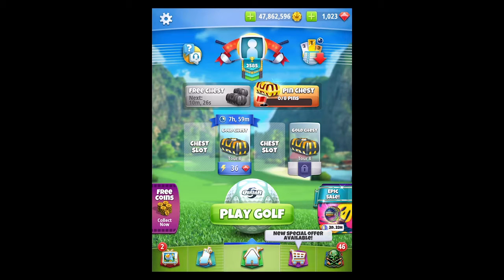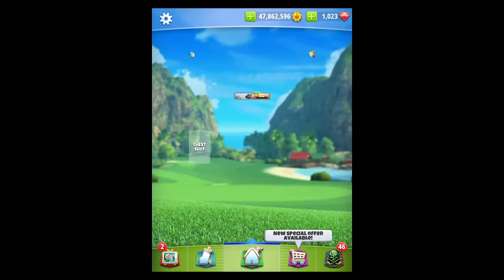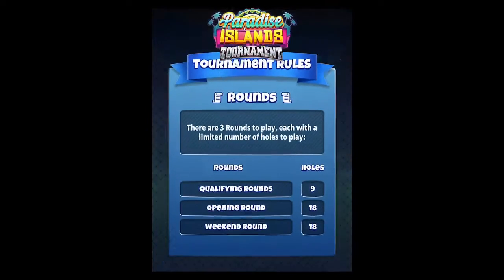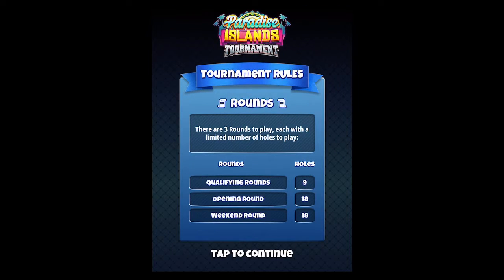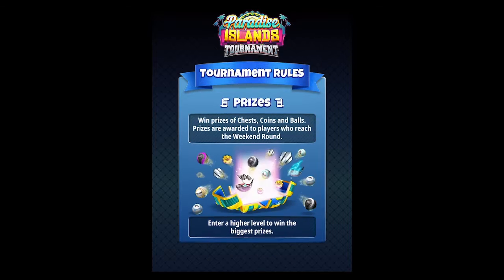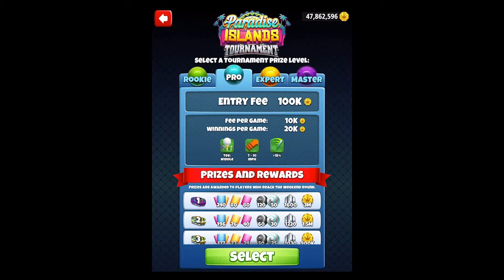Paradise Islands Tournament - PRO Walkthrough - Power 1 Balls Only!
Play the pro division tournament with a Power 1 ball.  Elevations and adjustments given as well.